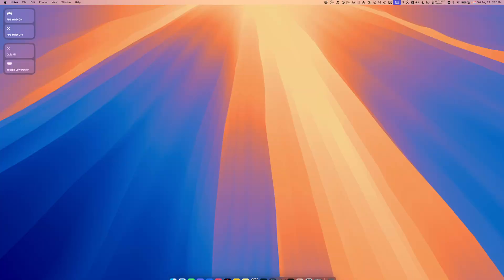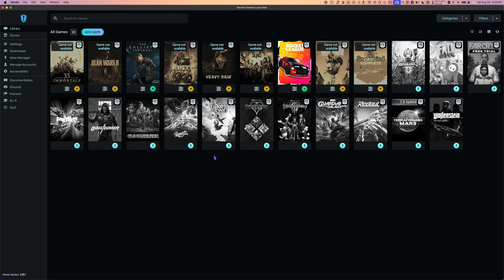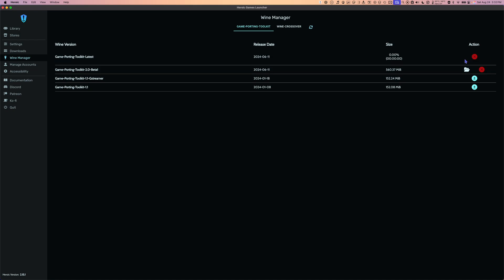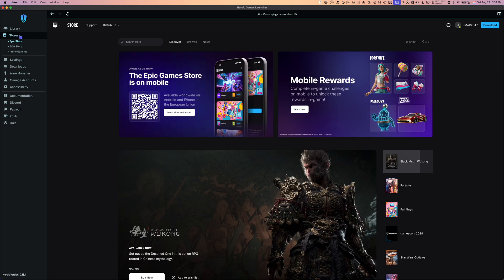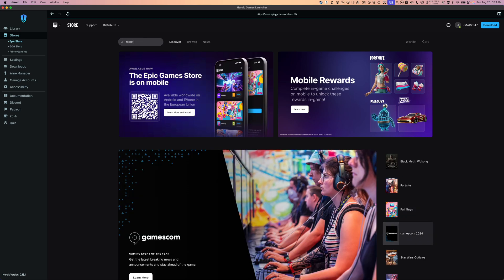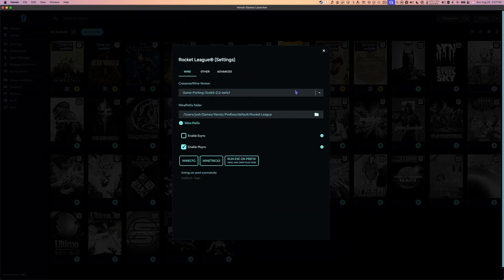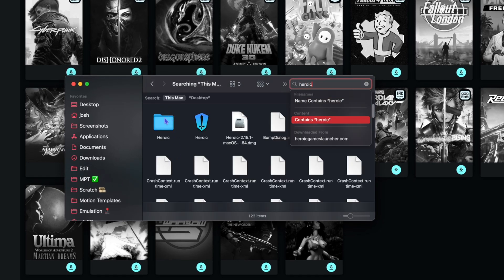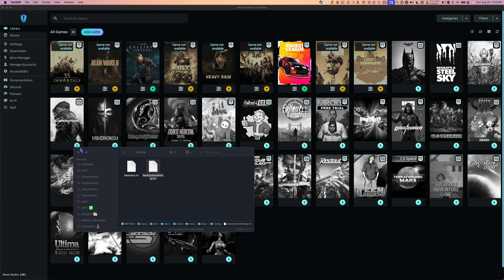How to Play Rocket League on Mac/Heroic Games Launcher Guide!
Check out the Mac Gaming Discord Server!

IMPORTANT! DO NOT TURN SMAA ON! IT WILL BREAK GAME. IF GAME BREAKS TRY LAUNCHING USING DXVK AND TURN SMAA OFF.

In this quick tutorial we'll take a look at the latest version of Heroic Games Launcher for Mac! Now with Apple Game Porting Toolkit 2.0 built right into the app, now is the best time to check out Heroic on Mac!  We'll also look at how to get Rocket League up and running.

Note - Not all games shown in the Heroic stores are playable on Mac! You can visit applegamingwiki.com and the AppleGamingWiki Discord channel to check a games compatibility.

00:00 - Heroic Setup
2:47 - Installing Rocket League
3:56 - Rocket League Resolution Fix
4:52 - Rocket League Gameplay (Menu)
5:24 - Rocket League Gameplay (3v3 Rumble)
9:00 - Rocket League Gameplay (3v3)

Thank you to jfishin for helping create this video! Much appreciated.